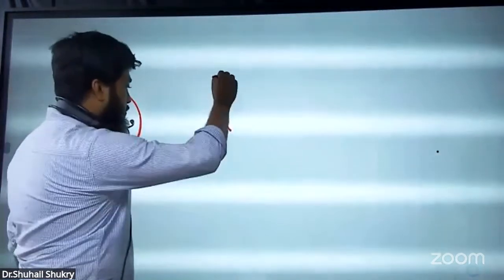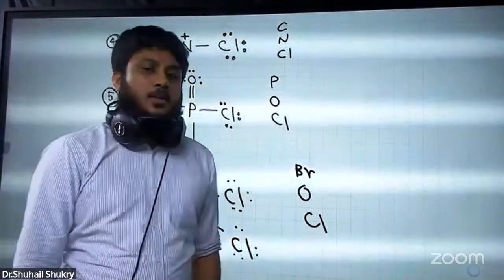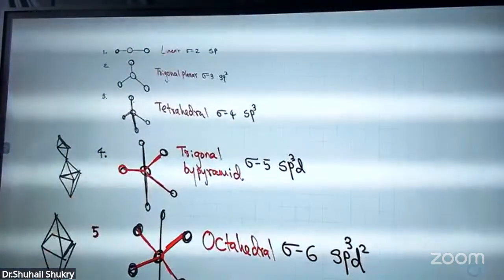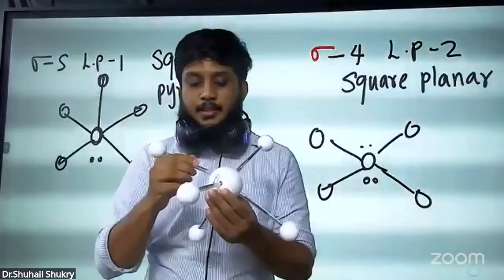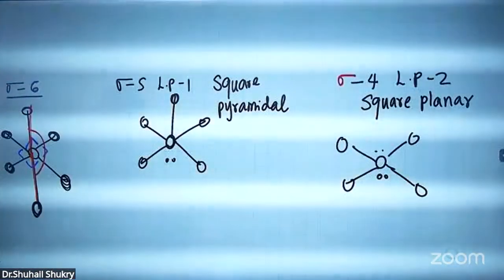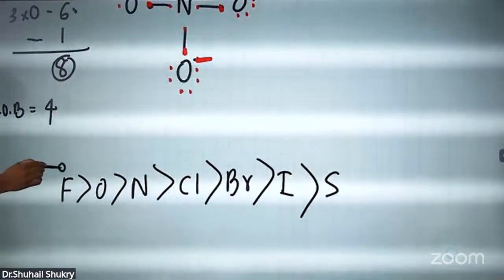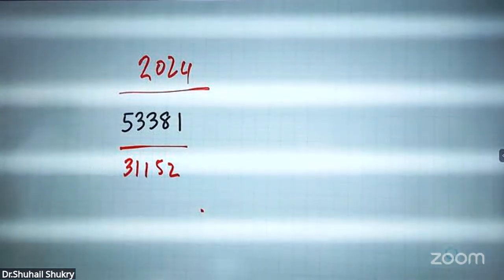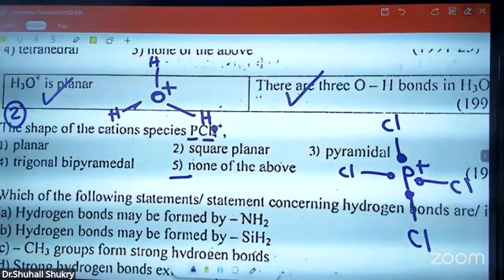Shape of Molecule |Dr.Shuhail Shukry| 27AL CHEMISTRY | 3rd Sep